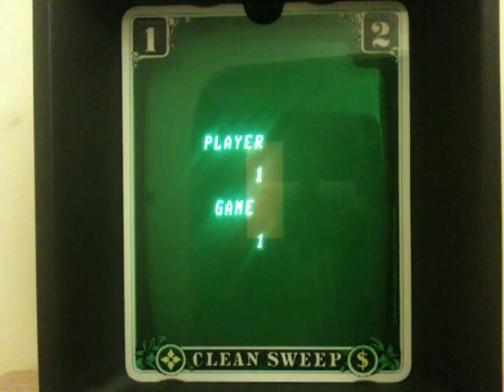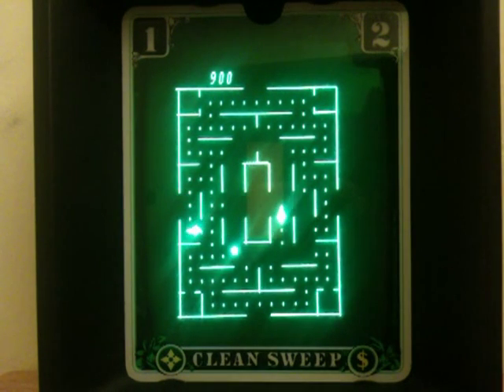Clean Sweep gameplay for Vectrex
What I'm showing you today is some game play and a slight overview of the Game Clean Sweep which was released by GCE in 1982.

Description:
Evil bank robbers have just blown your bank to smithereens. As bank president, you only have a vacuum available to recover the money strewn among the rubble, before the thieves destroy you! The thieves get increasingly anxious, but for added challenge, turn off the lights of the bank's corridors and gather the money through a blind maze.

Clean Sweep Controls:
The joystick moves your vacuum throughout the bank. Moves in four directions, up, down, right or left.

Game play:
Evil bank robbers have just tried to burglarize your bank. The dynamite they planted caused an explosion, leaving the bank in a terrible mess. The corridors create a maze, with money strewn everywhere. Use the joystick to maneuver your vacuum throughout the bank and sweep up the money. The joystick can move your vacuum up, down, right or left.

Your vacuum bag is limited in what it can hold. You will start to see it grow larger. Eventually, it will not hold any more money, and you will have to re-deposit the money by entering the vault in the center if the screen. Your vacuum does not have to be full to enter the vault and re-deposit the money.

Picking up the money with your vacuum is not easy because the bank robbers return, one by one, to try and destroy you. You must avoid them or get "supercharged" and try to destroy them.

Supercharging:
Your vacuum can become temporarily supercharged by entering one of the four special rooms in the corners of the bank. As long as you are supercharged, you will have the power to destroy the robbers. When you begin to blink, beware . . . your supercharged powers are about to end. Once you use a special room, the door closes and you cannot use it again until you have swept up all the money in that level of the bank and enter the next level.

The Maze:
The maze is a series of hallways, with the vault in the center. You are always safe from the robbers when you are in the vault. There are four doorways, one on each side. The robbers will enter from them. You can leave the maze through any of the doorways and return through the doorway on the opposite side.

Levels:
Each time you collect all the money in a maze, you will be transported to the next level that has a new, tougher maze. Your vacuum will fill up faster and the robbers will enter sooner and will move more quickly.

Number of Vacuums:
At the beginning of each game, you will have 5 vacuums. A bonus vacuum is awarded after earning 10,000 points.

Points are earned as follows:
Each dollar collected :10
Each dollar re-deposited in vault: 20
Supercharging in corner: 50

While supercharged:
Eating 1 robber: 100
Eating 2 robbers: 200
Eating 3 robbers: 400
Eating 4 robbers: 800

I also wanted to add this useful tidbit about the game:

This rare game is one of the most sought Vectrex items. The liquor company Mr. Boston gave out a limited number of customized cartridges of Clean Sweep. The box had a Mr. Boston sticker on it. The overlay was basically the regular Clean Sweep overlay with the Mr. Boston name, logo, and copyright info running up either side. The game itself had custom text, and the player controlled a top hat rather than a vacuum.

Essentially the exact same game as Clean Sweep, but in this case the liquor company Mr. Boston commissioned this promotional version of the game for the Vectrex. Very few (four?) cartridges are known to exist. The last Mr Boston Cart sold for $3400.00 cash plus a boxed Bandai Vectrex. as number seven of the ten worlds most expensive video games ever!